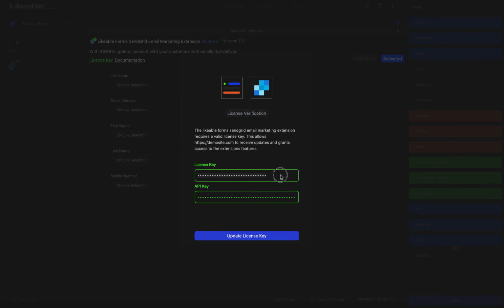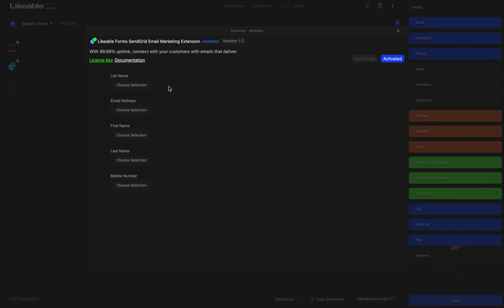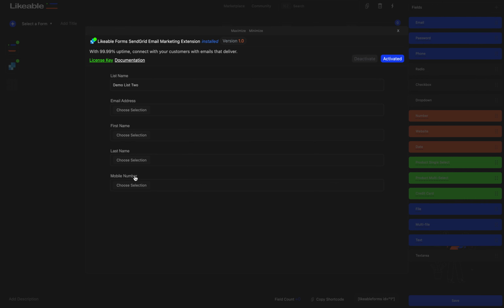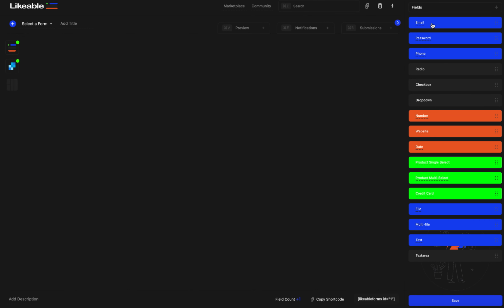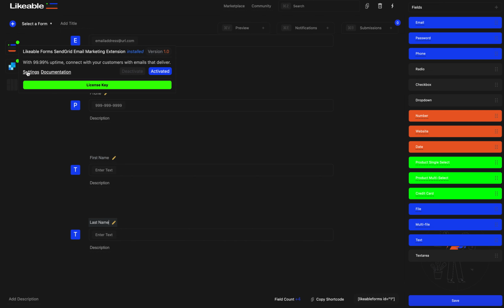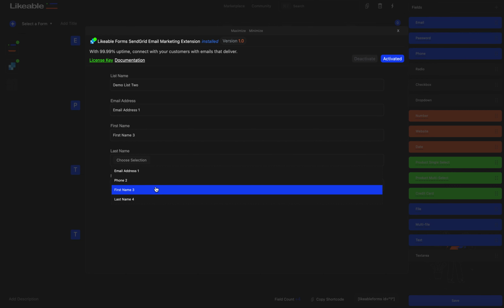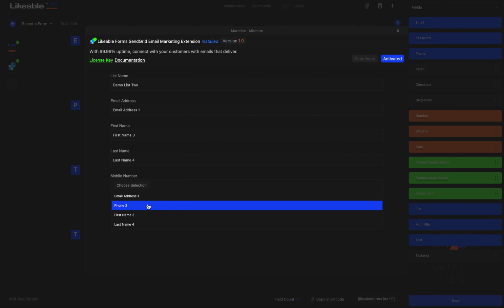Likeable Forms + SendGrid Email Marketing Tutorial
A step-by-step video on how to set up your Likeable Forms + SendGrid email marketing extension.